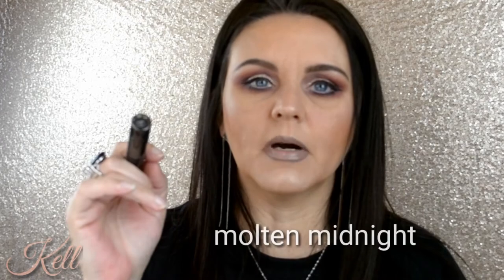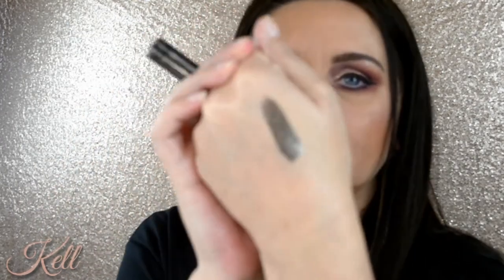Morphe glitter vs stila glitter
Todays video is a small comparison video of some of my liquid shadowds.

The Morphe glitter shadow i used on my eyes did not flake off after wearing for 6 hours. I'd say they are bomb! I think my creasing in this video was due to layering... after wearing again the next day i had no creasing! I'm loving them!

All products was bought with my own money.

Eyes:
35M palette
Morphe glitter shadowds
Stila glitter shadowds
Colourpop cry baby liner
Ofra black gel liner
Benefit roller lash / they're real mascara

Face:
Too faced primer
Lancome foundation
Laura mecier setting powder
Kkw beauty concealer
Colourpop setting spray

Brows:
Morphe brushes micro brow pencil
Kvd pomade

Cheeks:
Colourpop Alexis Ren bronzer
Ofra beverly hills highlight
Morphe pro warm blush

Lips:
La splash Mummy
Colourpop atta girl

Brushes:
Morphe brushes

My top:
Tee for the soul

My vanity:
Impressions vanity

My camera:
Nikon D3100